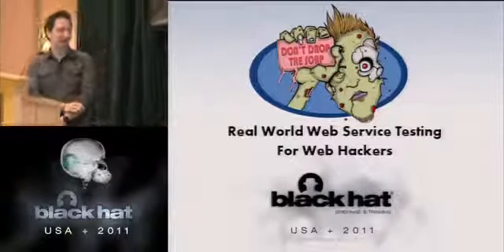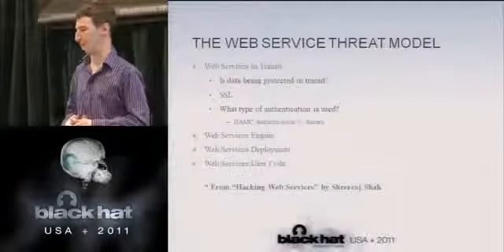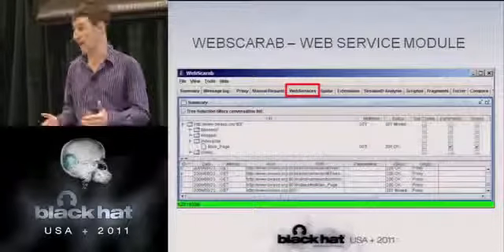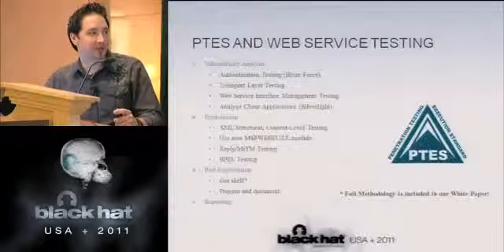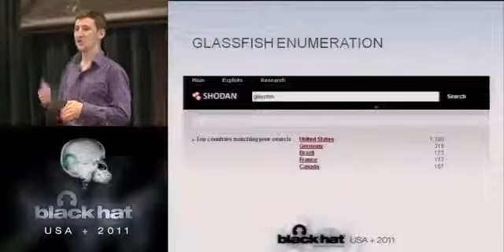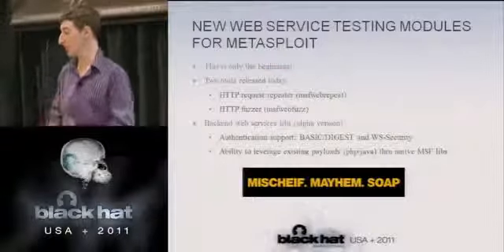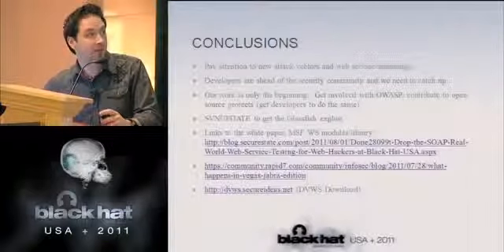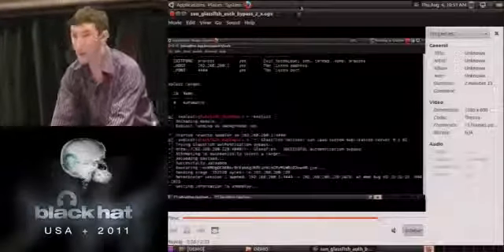BlackHat 2011 - Real World Web Service Testing for Web Hackers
DEFCON 19 (2011) - Don't Drop the SOAP: Real World Web Service Testing for Web Hackers BlackHat 2011 - Real World Web Service Testing for Web Hackers BlackHat 2011 - Real World Web ... ...

DEFCON 19 (2011) - Don't Drop the SOAP: Real World Web Service Testing for Web Hackers

Speakers: Tom Eston Senior Security Consultant, SecureState | Josh Abraham Senior Security Consultant, Rapid7 | Kevin Johnson Security Consultant and Founder, Secure Ideas Over the years.